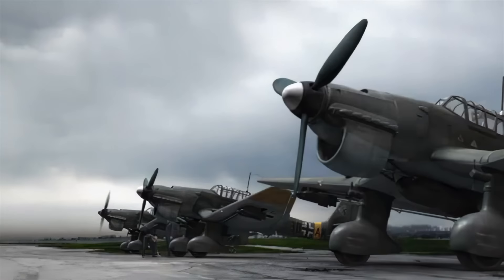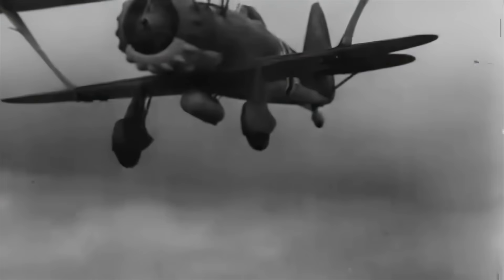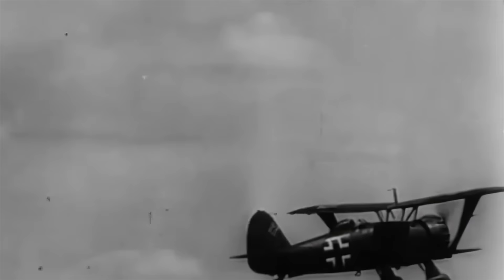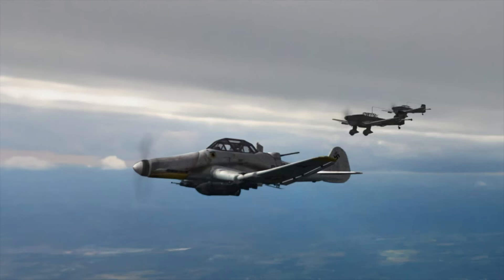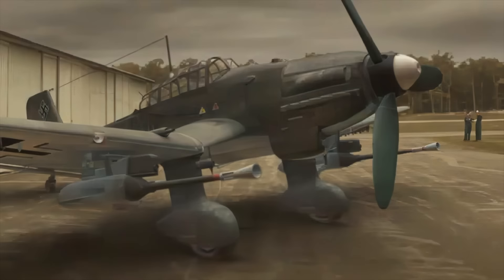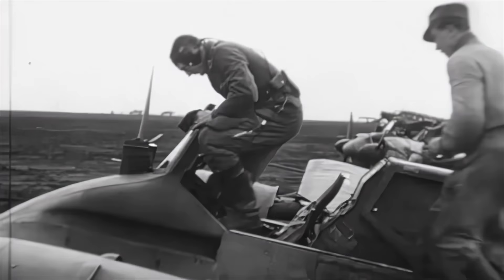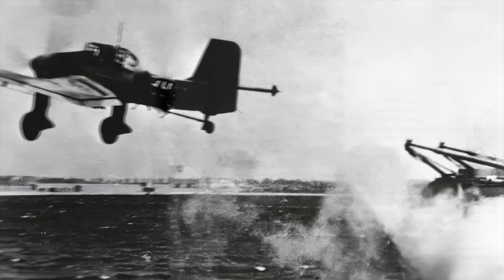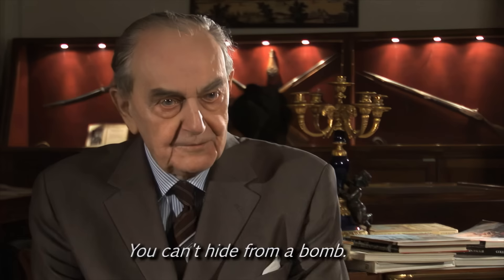Junkers Ju 87. What you may not know about the Stuka | SHORT EDIT VERSION | Documentary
Junkers Ju 87. What you may not know about the Stuka | SHORT EDIT VERSION. Includes commentary by Eric Winkle Brown.

The Junkers Ju 87 or Stuka (from Sturzkampfflugzeug, "dive bomber") is a German dive bomber and ground-attack aircraft. Designed by Hermann Pohlmann, it first flew in 1935. The Ju 87 made its combat debut in 1937 with the Luftwaffe's Condor Legion during the Spanish Civil War of 1936–1939 and served the Axis in World War II from beginning to end (1939–1945).

The aircraft is easily recognizable by its inverted gull wings and fixed spatted undercarriage. Upon the leading edges of its faired main gear legs were mounted ram-air sirens known as Jericho trumpets, which became a propaganda symbol of German air power and of the so-called Blitzkrieg victories of 1939–1942, as well as providing Stuka pilots with audible feedback as to speed. The Stuka's design included several innovations, including automatic pull-up dive brakes under both wings to ensure that the aircraft recovered from its attack dive even if the pilot blacked out from the high g-forces.

The Ju 87 operated with considerable success in close air support and anti-shipping roles during the outbreak of World War II. It led to air assaults in the invasion of Poland in September 1939. Stukas proved critical to the rapid conquest of Norway, the Netherlands, Belgium, and France in 1940. Though sturdy, accurate, and very effective against ground targets, the Stuka was, like many other dive bombers of the period, vulnerable to fighter aircraft. During the Battle of Britain of 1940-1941, its lack of maneuverability, speed, and defensive armament required a heavy fighter escort to operate effectively.

After the Battle of Britain, the Luftwaffe deployed Stuka units in the Balkans Campaign, the African and the Mediterranean theatres, and in the early stages of the Eastern Front war, where it was used for general ground support, as an effective specialized anti-tank aircraft, and in an anti-shipping role. Once the Luftwaffe lost air superiority, the Stuka became an easy target for enemy fighters, but it continued being produced until 1944 for lack of a better replacement. By 1945 ground-attack versions of the Focke-Wulf Fw 190 had largely replaced the Ju 87, but it remained in service until the end of the war in 1945.

The Ju 87's principal designer, Hermann Pohlmann, held the opinion that any dive-bomber design needed to be simple and robust. This led to many technical innovations, such as the retractable undercarriage being discarded in favor of one of the Stuka's distinctive features, it's fixed and "spatted" undercarriage. Pohlmann continued to carry on developing and adding to his ideas and those of Dipl Ing Karl Plauth (Plauth was killed in a flying accident in November 1927) and produced the Ju A 48, which underwent testing on 29 September 1928. The military version of the Ju A 48 was designated the Ju K 47.

General characteristics

Crew: 2
Length: 11.10 m (36 ft 5 in)
Wingspan: 13.805 m (45 ft 3.5 in)
Height: 4.01 m (13 ft 2 in)
Wing area: 31.900 m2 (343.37 sq ft)
Airfoil: Göttingen 256
Empty weight: 2,712 kg (5,980 lb)
Empty equipped weight: 2,760 kg (6,090 lb)
Max takeoff weight: 4,336 kg (9,560 lb)
Powerplant: 1 × Junkers Jumo 211Da V-12 inverted liquid-cooled piston engine, 890 kW (1,200 hp) for take-off
820 kW (1,100 hp) at 1,500 m (4,920 ft)
Propellers: 3-bladed Junkers constant-speed propeller
Performance

Maximum speed: 339.6 km/h (211.0 mph, 183.4 kn) at sea level
383 km/h (238 mph; 207 kn) at 4,087 m (13,410 ft)
Cruise speed: 209 km/h (130 mph, 113 kn) at 4,572 m (15,000 ft)
Range: 595.5 km (370.0 mi, 321.5 nmi) with 500 kg (1,102 lb) bomb
789 km (490 mi; 426 nmi) without bomb load
Rate of climb: 2.3 m/s (450 ft/min)
Time to altitude: 1,000 m (3,281 ft) in 2 minutes
2,000 m (6,562 ft) in 4 minutes 18 seconds
3,716 m (12,190 ft) in 12 minutes
Armament
Guns: 2× 7.92 mm (0.31 in) MG 17 machine gun forward, 1× 7.92 mm (0.31 in) MG 15 machine gun to rear
Bombs: 1× 250 kg (550 lb) bomb beneath the fuselage and 4× 50 kg (110 lb) under-wing.